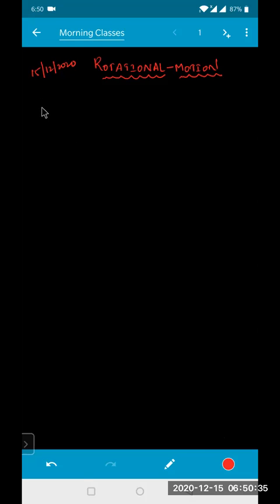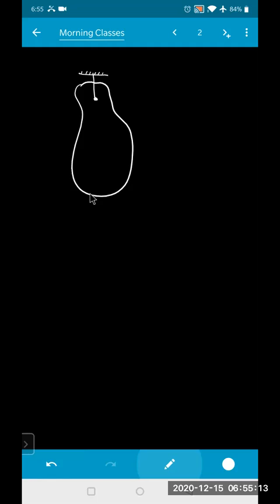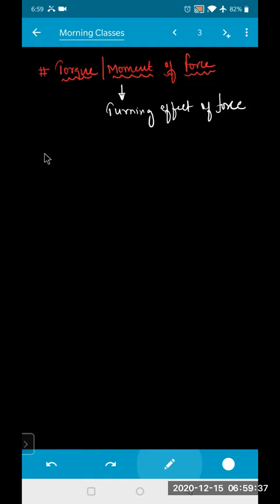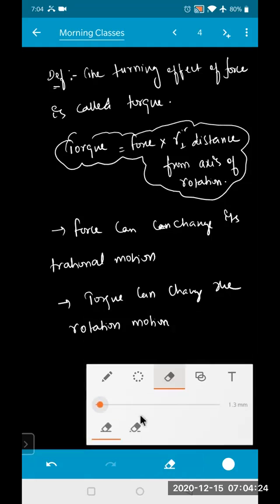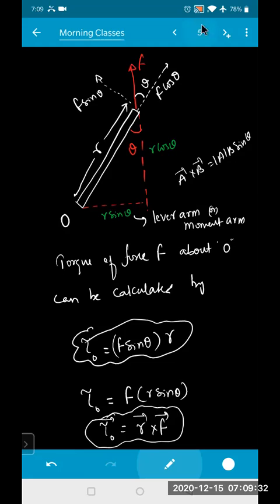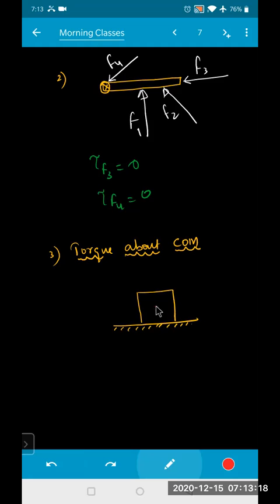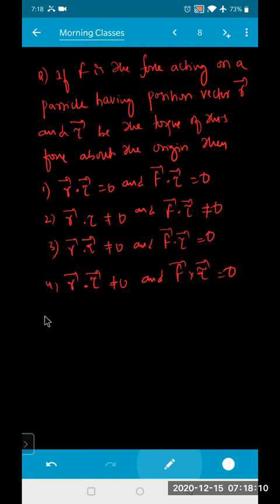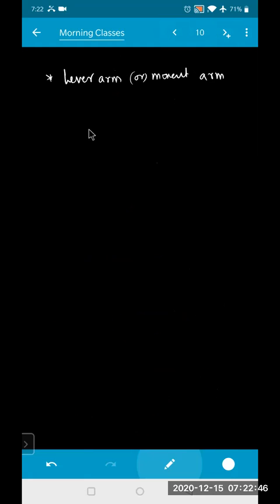ROTATIONAL MOTION [TORQUE CONCEPT}